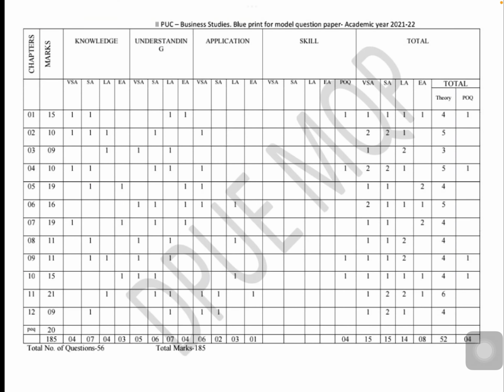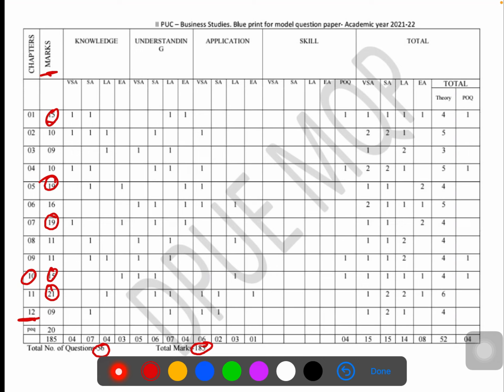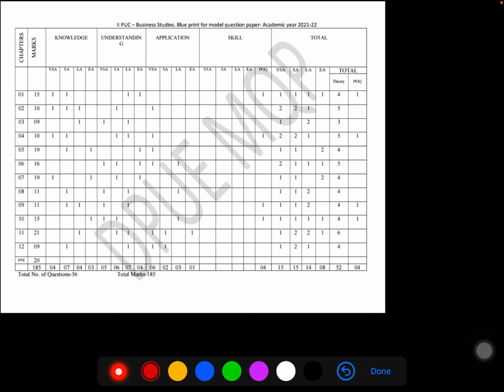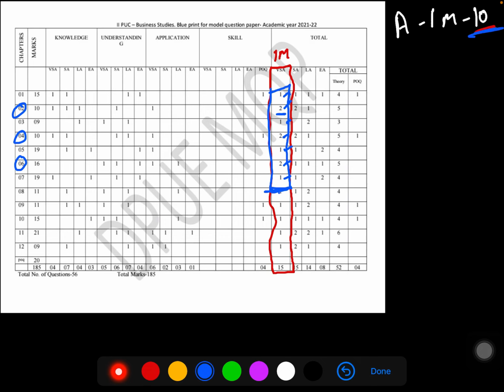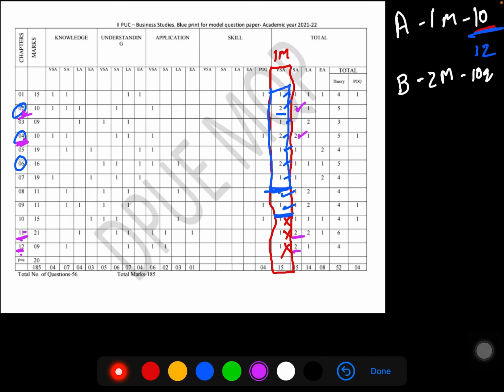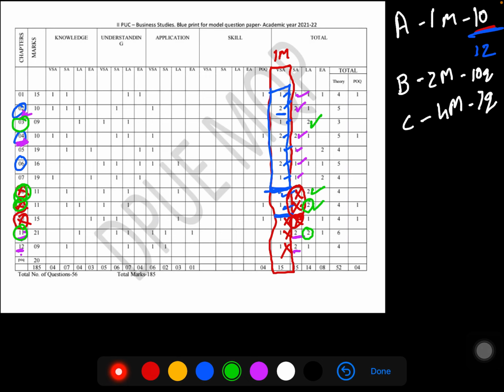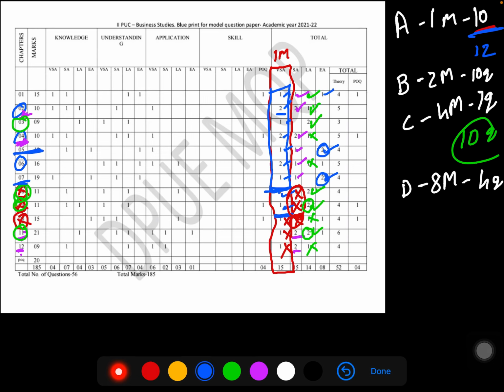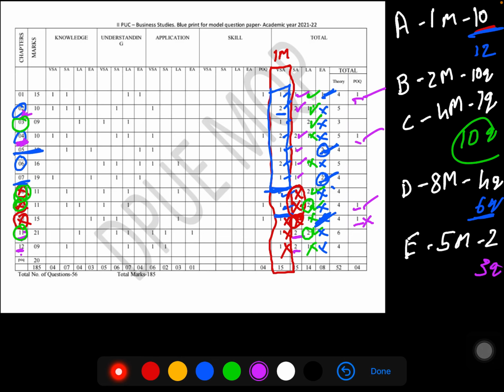2 PUC -Business studies - U can score 100 out of 100 with my strategy - Karnataka PU board - video 3